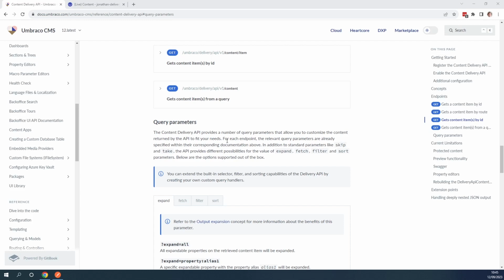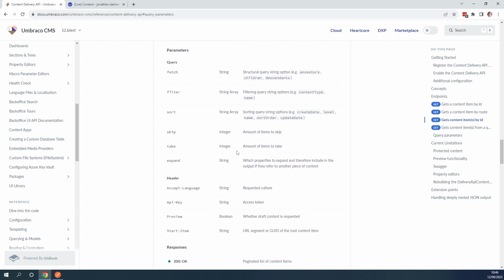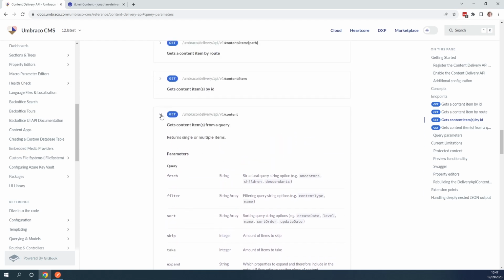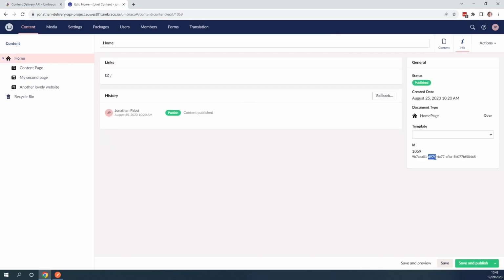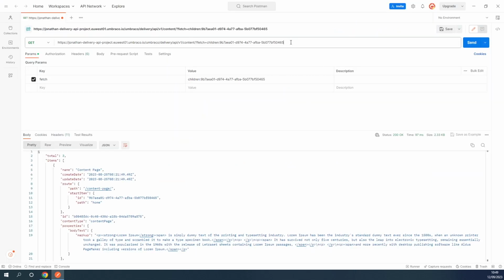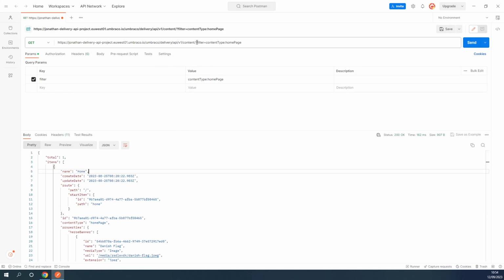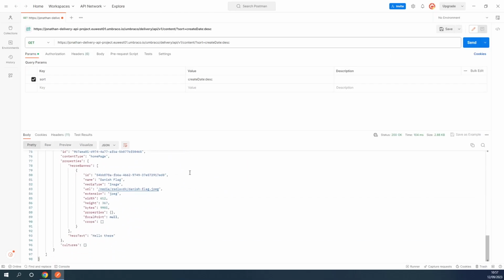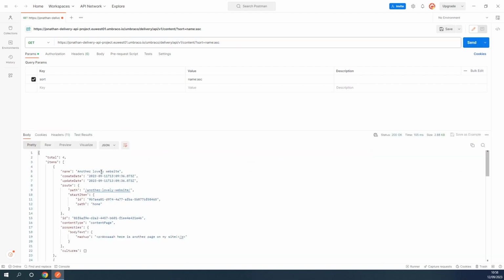Umbraco Content Delivery API: Query Parameters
The Content Delivery API provides a number of query parameters that allow you to customize the content returned by the API to fit your needs.

In the following video, we show how you can use these query parameters to output different content from Umbraco to Postman.